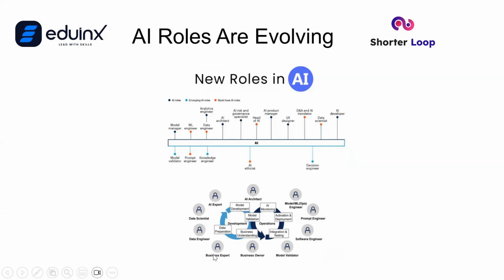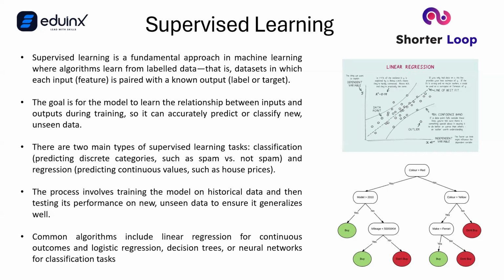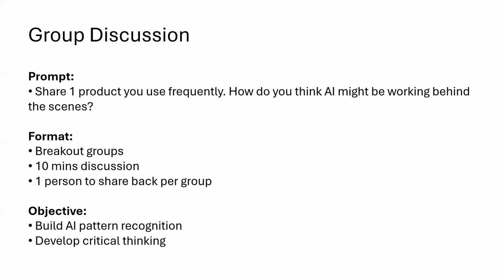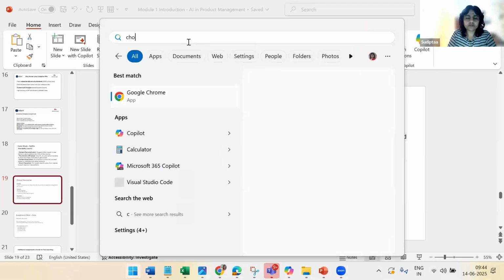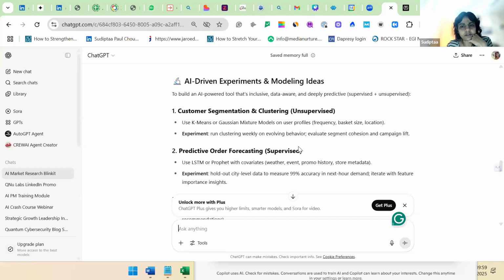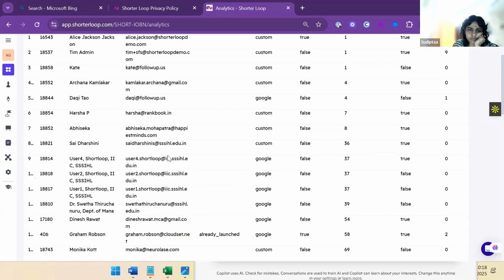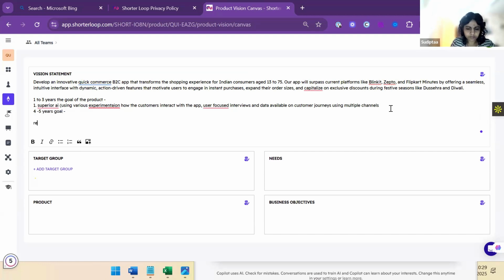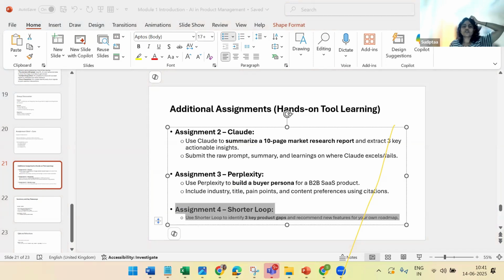Why AI Product Management is the Future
The future of product management is intelligent. As AI reshapes how we build, scale, and personalize digital experiences, AI Product Managers are becoming the bridge between powerful algorithms and real-world impact.

In this introductory session, we explore:

What makes AI Product Management different from traditional PM roles
Core concepts of AI/ML every PM should understand
Real-world examples of AI-driven products
Skills and mindset shifts needed to succeed in this evolving landscape
How to kickstart your journey in AI Product Management

Whether you're a budding PM, a tech enthusiast, or a professional looking to future-proof your career — this session gives you a roadmap to thrive in one of the most in-demand roles of the decade.

Sudiptaa-Paul-Choudhury: She is an AI Marketer, multi-award winning (Woman of Substance, 24-25| Top 250 global marketers, 2023; Top 10 marketing leaders, 2022 by CEO Insights, Women Exec., 2021, ET Now) Sr. techno-marketing executive, board member (IIM-C alumnus/topper| Ex- Intuit, Tally, Ericsson, Oracle, HP, EMC) with 20+ years of in-depth experience in building purpose-driven, measurable, scalable global/local branding & marketing strategies. I work collaboratively w/ CXOs, Sales, Product/Services, HR & Fin. help them achieve organizational goals.